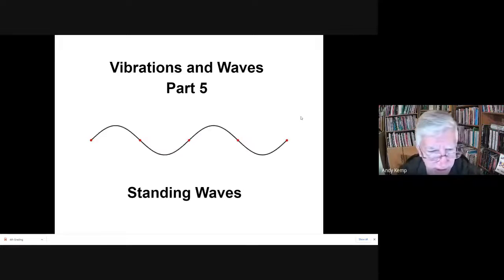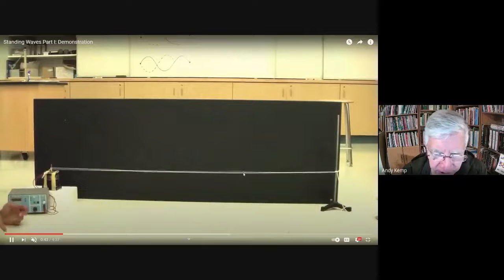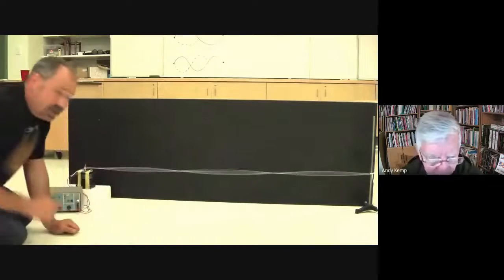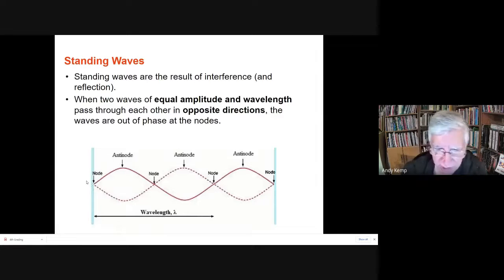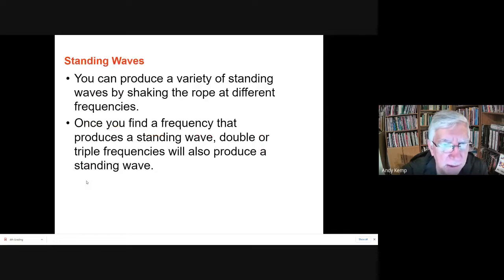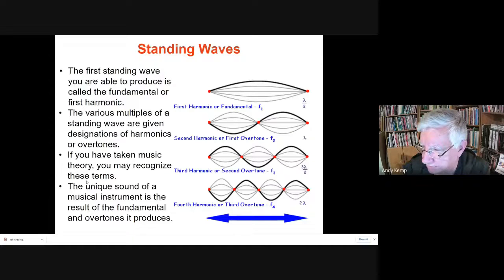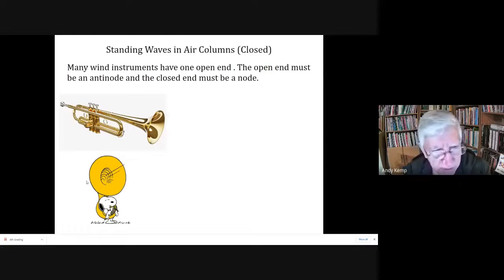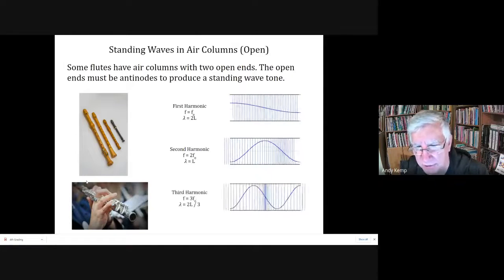Vibrations and Waves part 5 Standing Waves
This is a lecture from Dr. Kemp's series on Vibrations and Waves.  The phenomenon of standing waves is discussed.